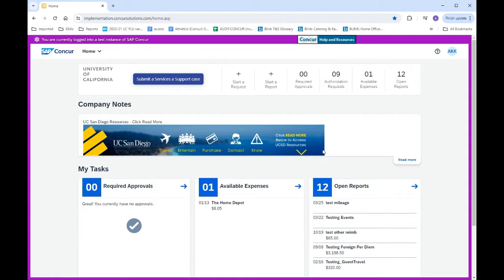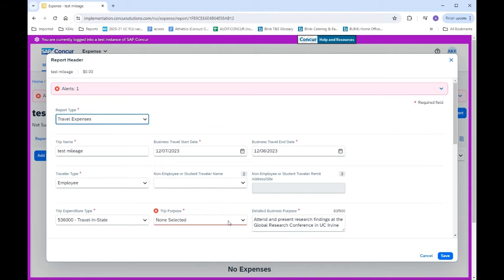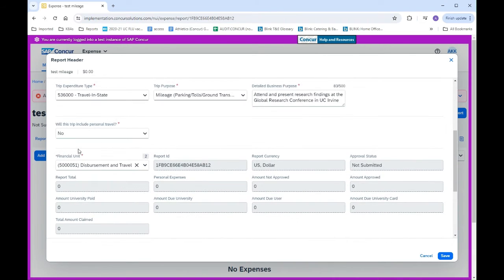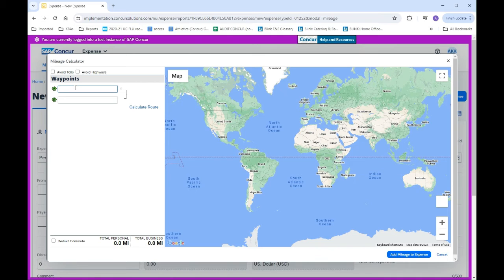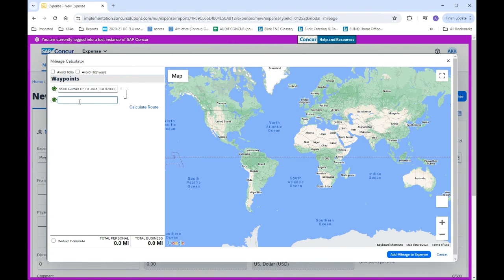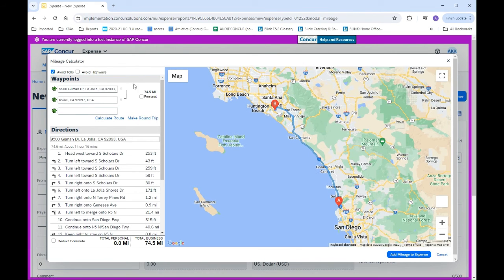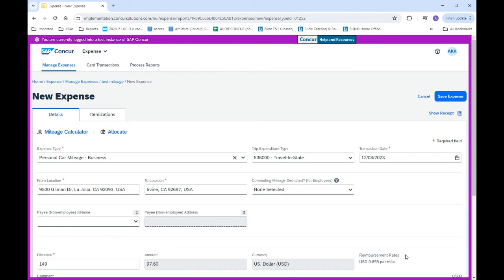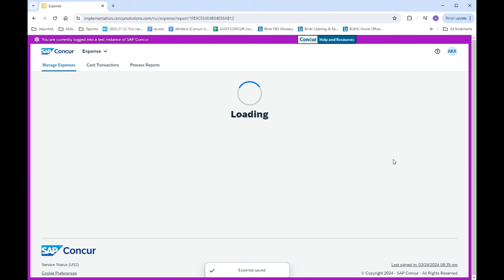How to Calculate Mileage in Concur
In this video, you will learn how to use the new Mileage Calculator in Concur. For written guidance on this same process, check out the How to Process Mileage-Only Reimbursements KBA